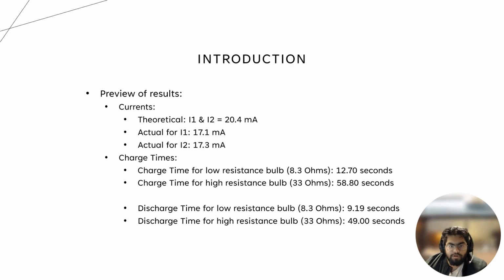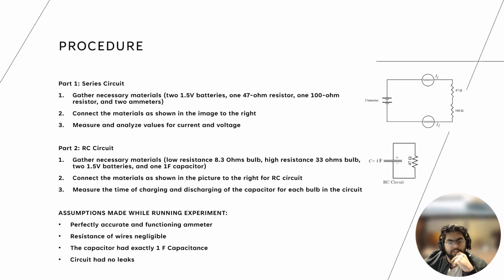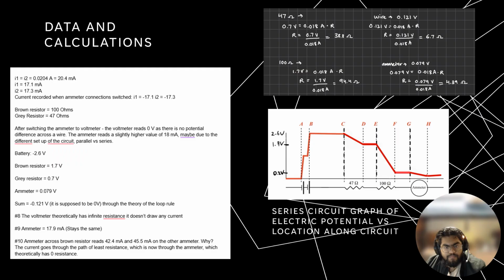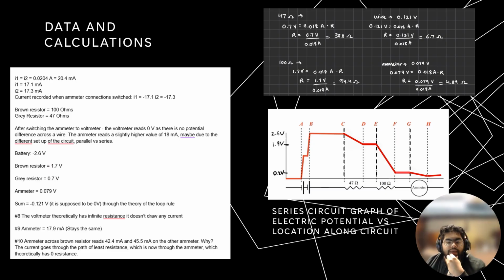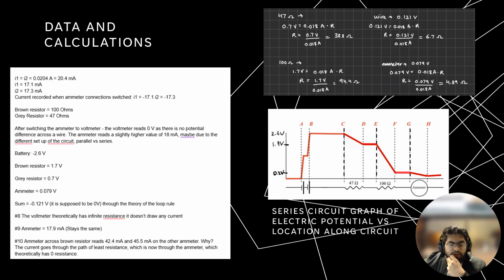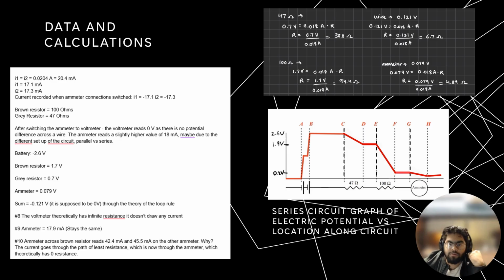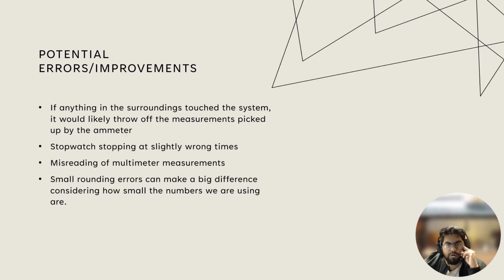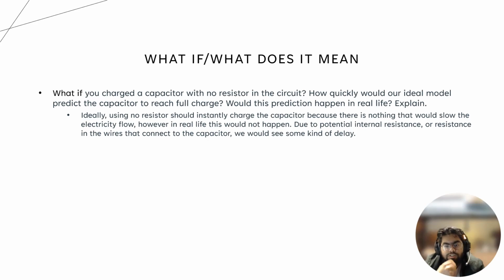Kayal Shorey - Lab Report Numero Thres